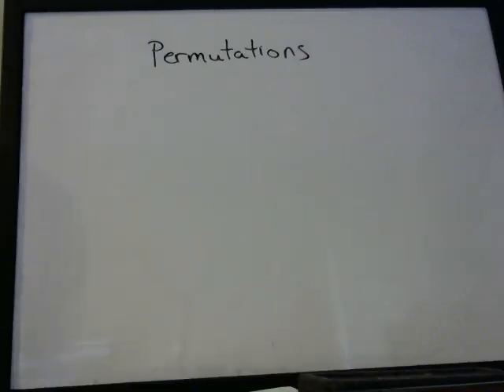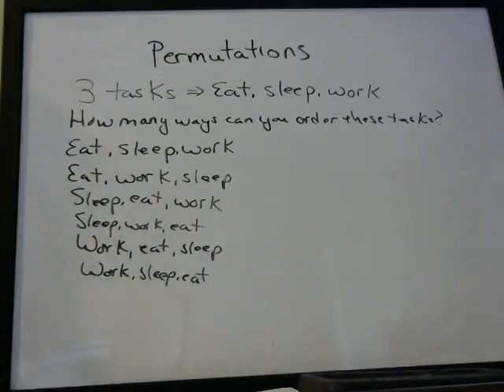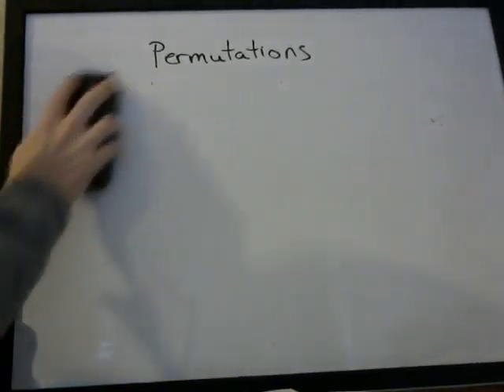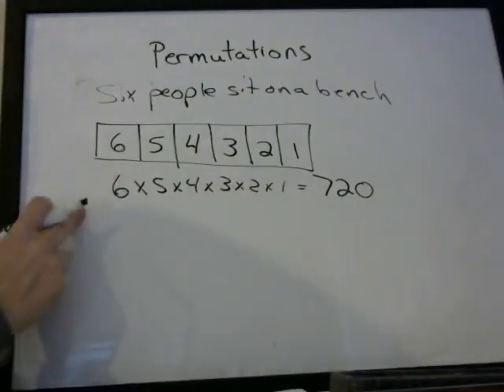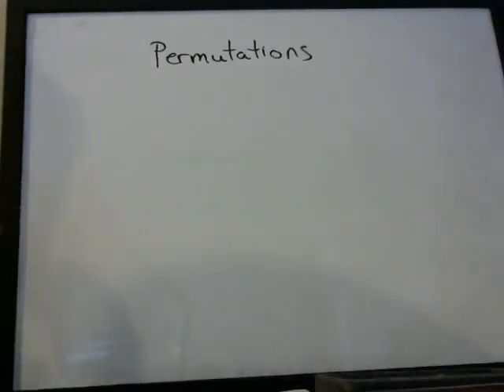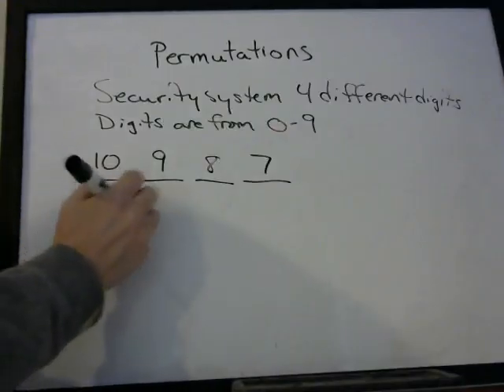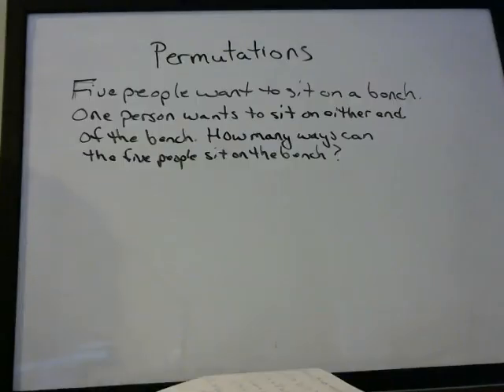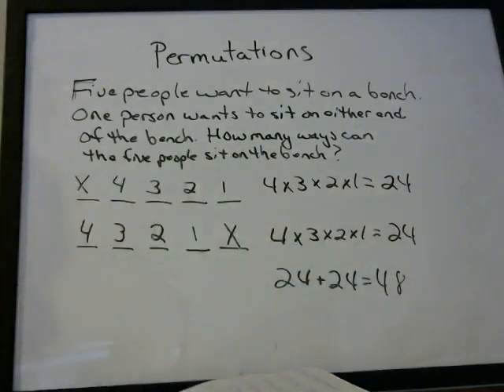Permutations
Permutations. Learn to solve problems such as "How many ways can six people sit on a bench?"